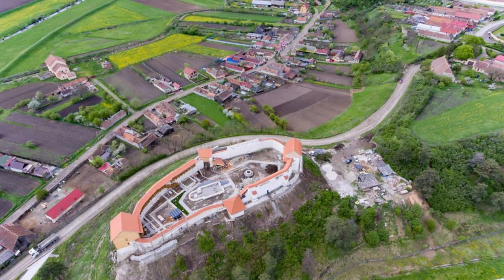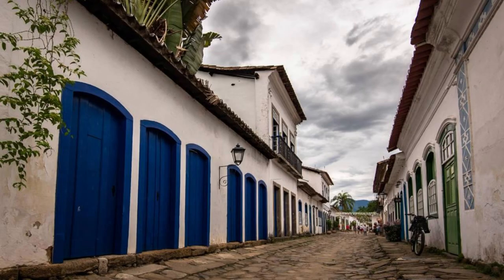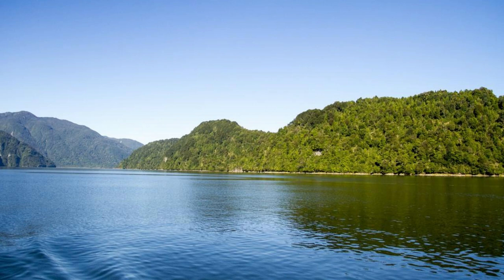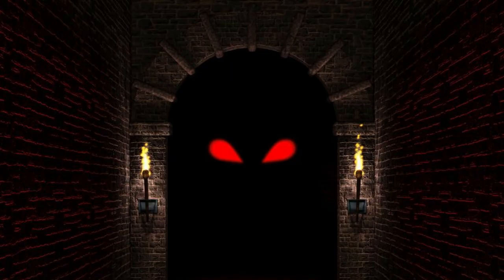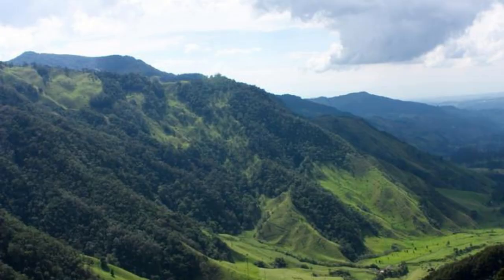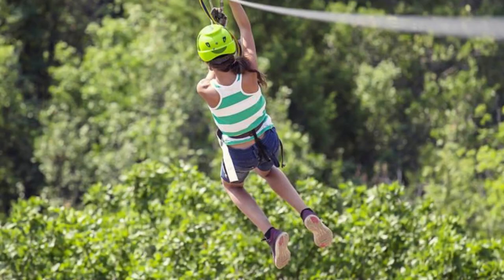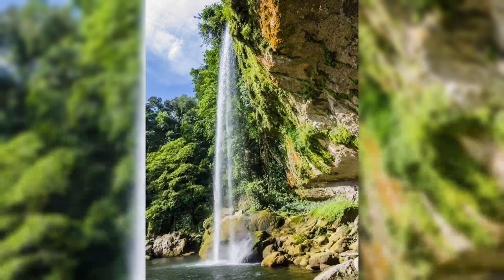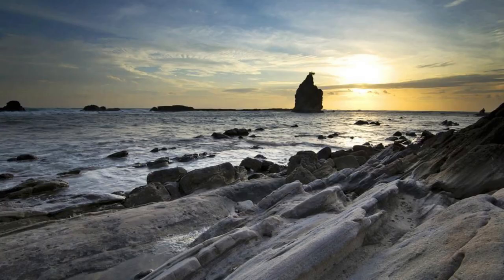What Places to Visit in El Salvador ?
Top 20 Places to Travel in El Salvador.

Welcome to "Mr Good Angel", a channel dedicated to exploring the vibrant culture, stunning landscapes, and rich history of El Salvador, the land of volcanoes and beaches. In this special episode, we'll uncover essential tips and must-visit destinations for travelers seeking an unforgettable experience in El Salvador.

Join us as we journey through the charming colonial towns of Suchitoto, the dramatic peaks of Cerro Verde National Park, and the pristine beaches of El Tunco, offering insights into local traditions, historical landmarks, and natural wonders. From the archaeological site of Joya de Cerén to the bustling markets of Santa Ana, each destination showcases the unique charm and allure of El Salvador.

Through meticulous research and firsthand experiences, "What Places to Visit in El Salvador?" equips viewers with the knowledge and resources to explore this Central American gem safely and responsibly. Whether you're surfing along the Pacific coast, hiking to the summit of Santa Ana Volcano, or exploring the cultural heritage of San Salvador, El Salvador offers a wealth of unforgettable experiences for every traveler.

Whether you're planning your next adventure or simply dreaming of experiencing the warmth and hospitality of Central America, our channel is your ultimate resource for discovering the beauty of El Salvador.